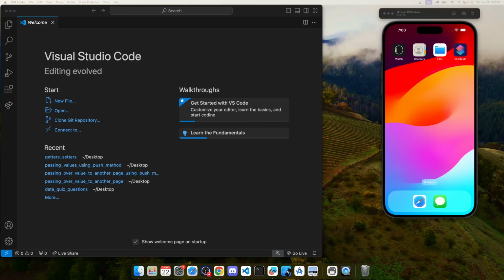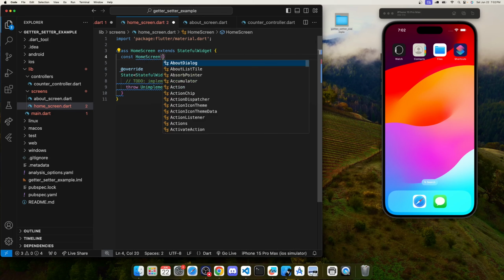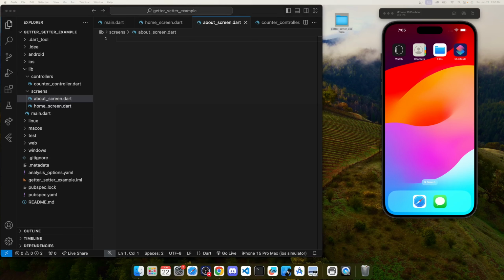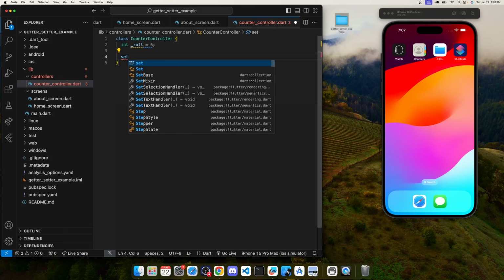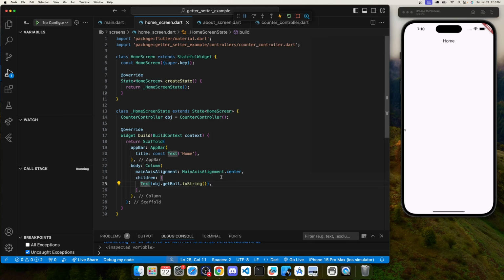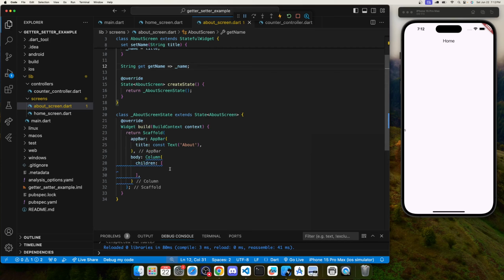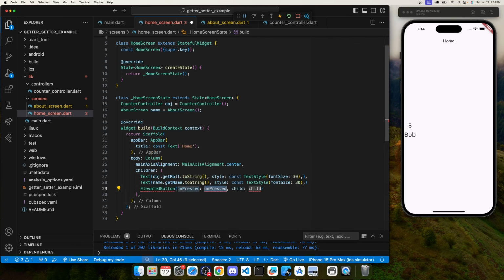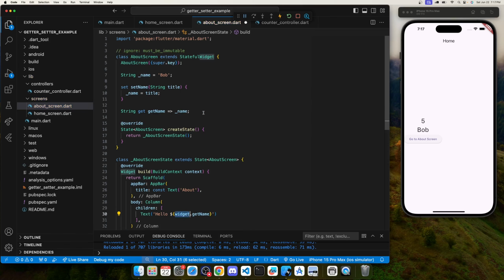Using getters setters (Flutter/Dart)